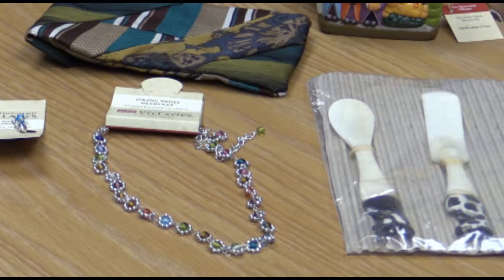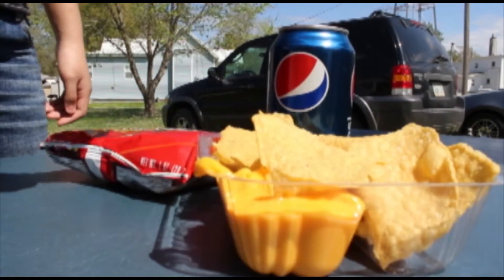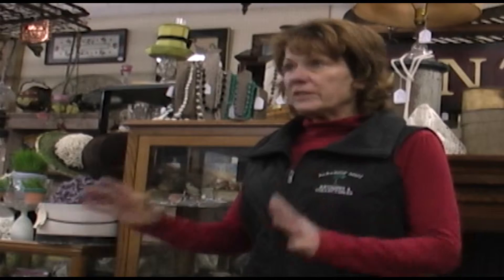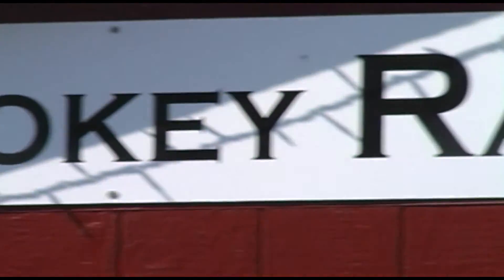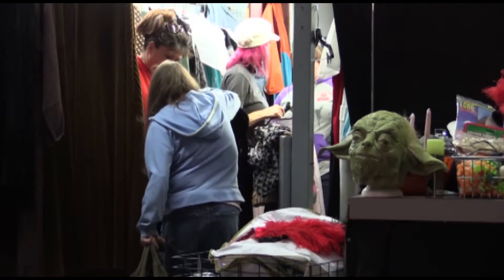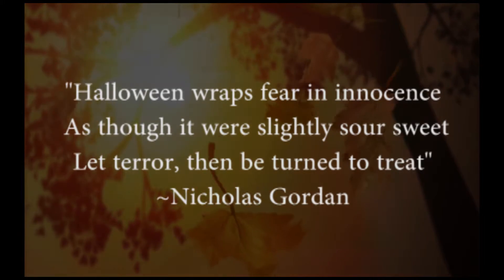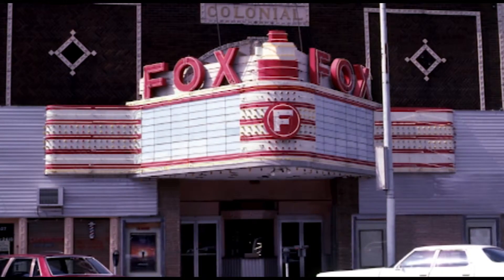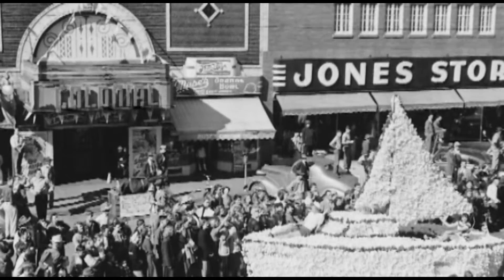Around the Town - October 2013 (Prerecorded News Program)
Around the Town is a pre-recorded news magazine show that airs on Pittsburg State's CAPS 13, and profiles area events and happenings.